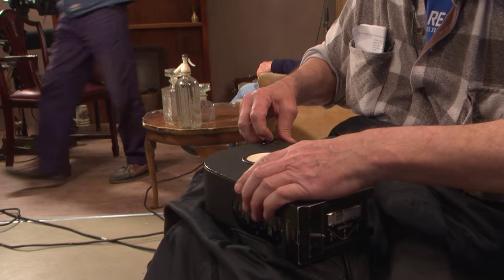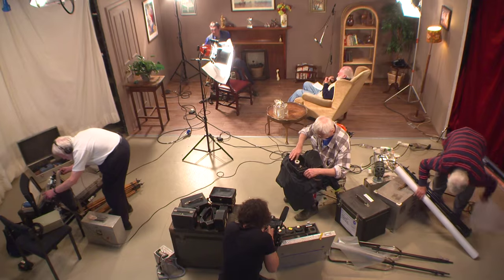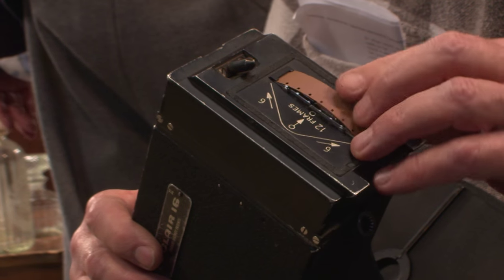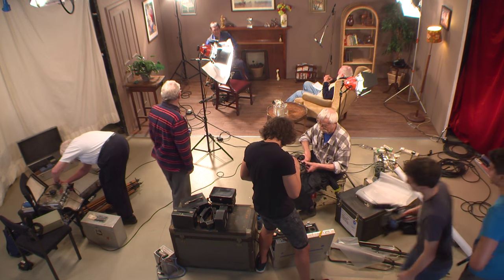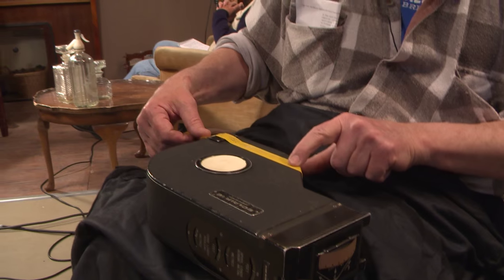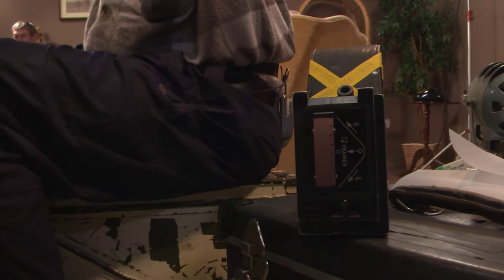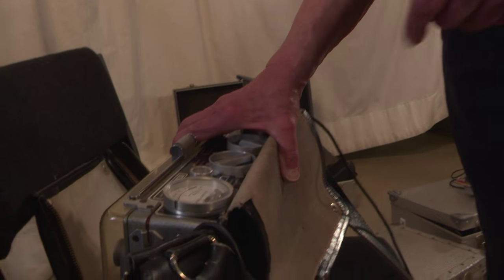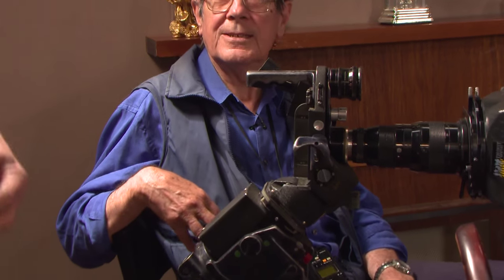16mm Filming Simulation: Preparing For A Interview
This is a rush preview of material filmed as part of the ADAPT project's 16mm filming simulation. This material was shot at Royal Holloway, University of London on 13 May 2015.

In this sequence, while John Adderley labels a loaded Eclair NPR film magazine, Bill Chesneau checks that the Nagra III tape recorder is receiving a sync signal from the camera. Camera operator David Whitson and director Ray Sutcliffe, who have completed their preparations, wait for their colleagues.

This video emphasises the challenge of filming a team at work. Three separate conversations take place at once: John Adderley explains to the ADAPT camera team how he would label and secure the NPR film magazine; Bill Chesneau becomes concerned that the Nagra III portable tape recorder is not recieving a sync signal from the camera; David Whitson and Ray Sutcliffe recall previous times when they have "waited for sound".

Both audio and video in this clip are continuous and real-time. Audio has been mixed to spotlight the most interesting conversation at any given time. Nevertheless, to the casual observer, the conversations are confusing and disjointed. Further videos will give greater details of some of the processes referred to by the veteran film crew here.

For more information about the ADAPT television history project,